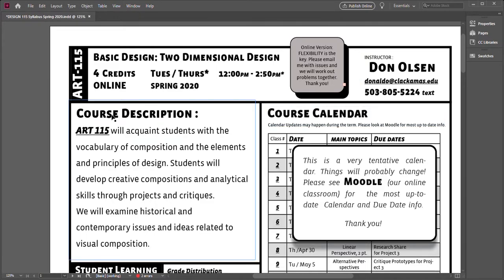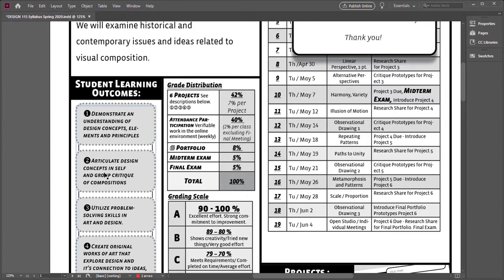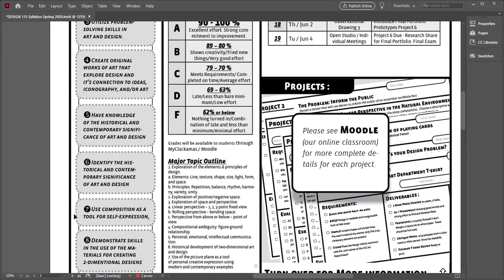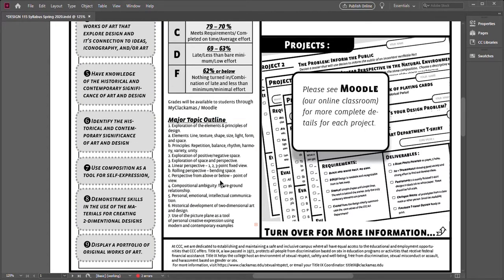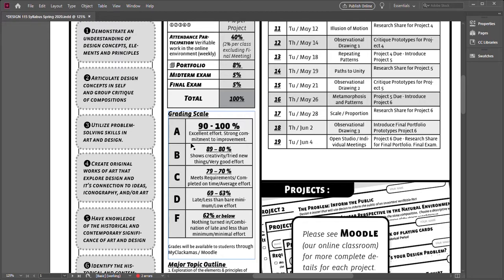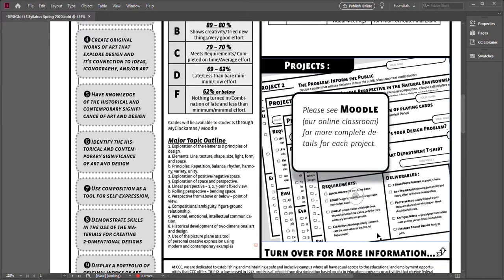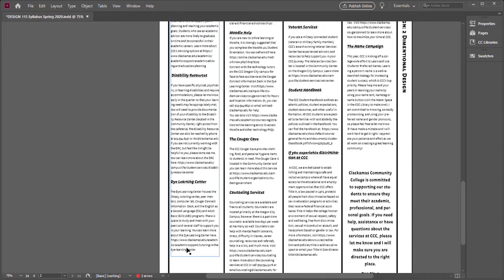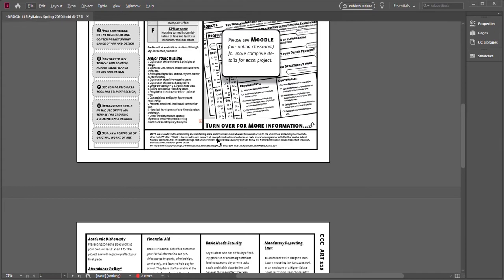Olsen DESIGN 115 Syllabus Spring 2020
Syllabus review for Clackamas Community College Basic Design class.